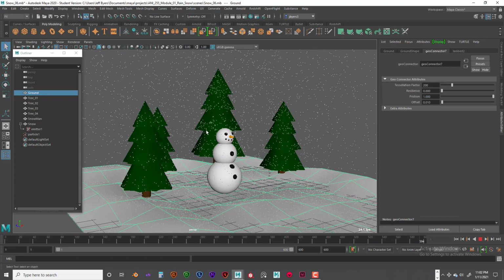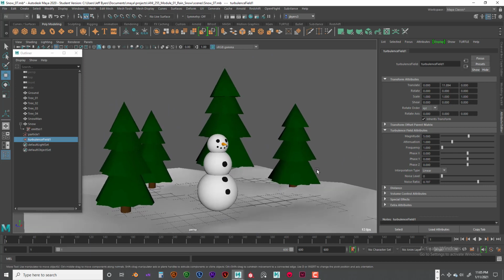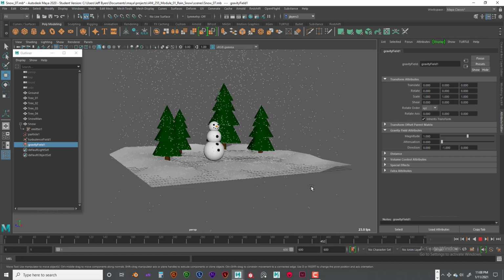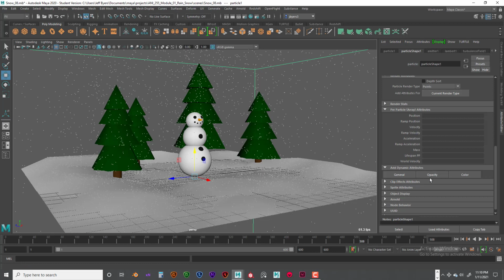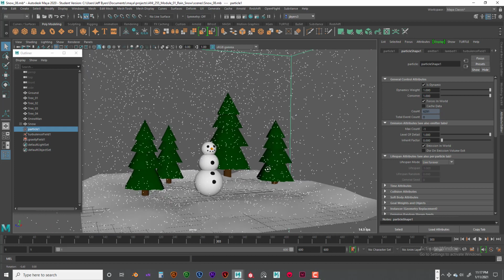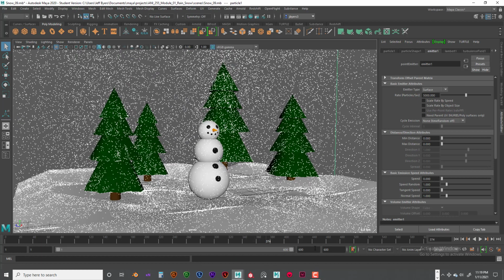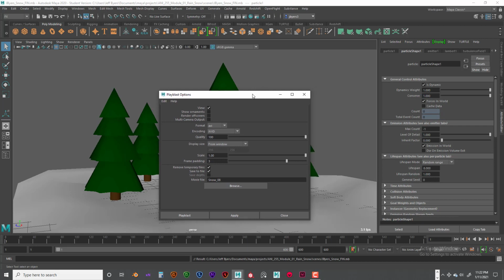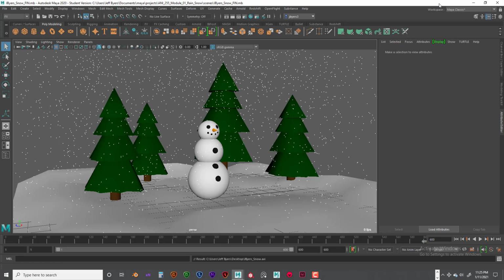ANI 255 Snow Part 02